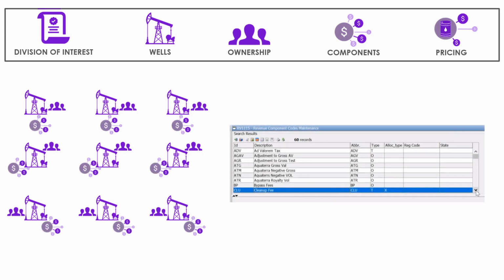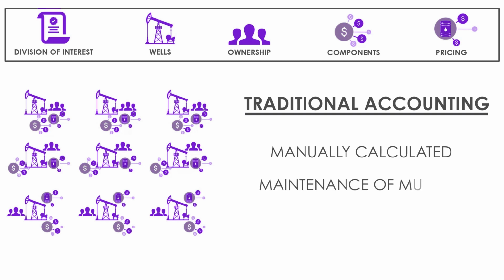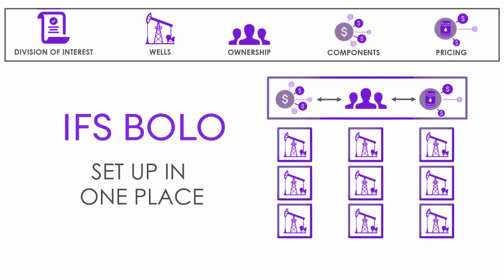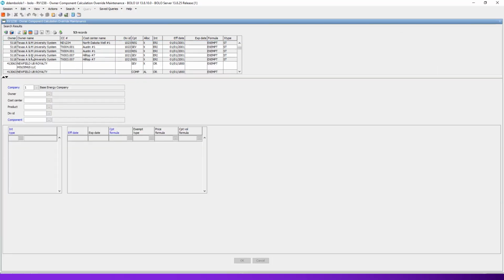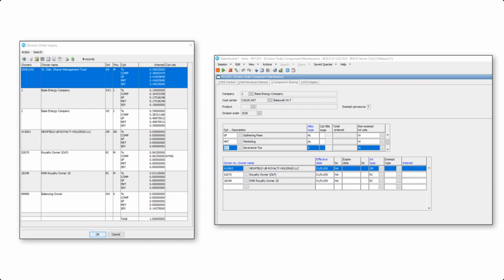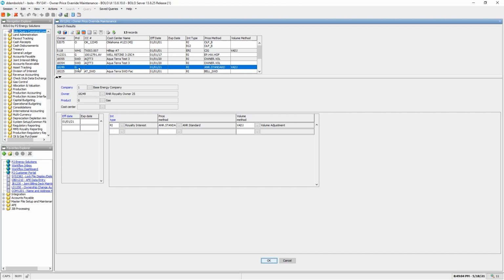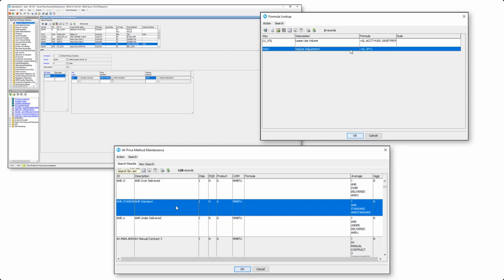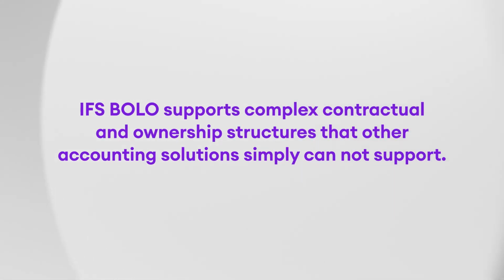Streamlining Complex Ownership Structures With IFS BOLO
As an accountant in upstream oil and gas, you’re likely always searching for ways to save time and prevent errors – especially when it comes to building and maintaining multiple revenue decks with owner level tax exemptions, deductions, and expense components. This video shows you how IFS BOLO allows users to track components globally, set up components and exemptions in one place, assign components to relevant owners and automatically apply those components to all divisions of interest and cost centers in a single step, and maintain owner level pricing.